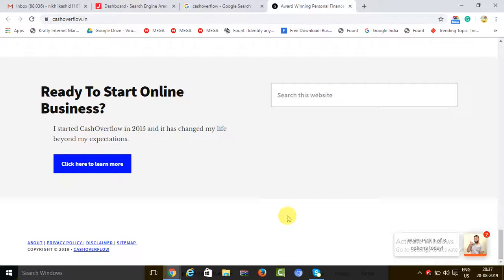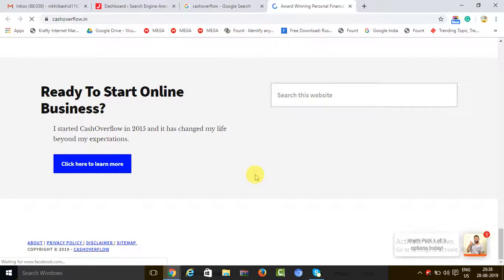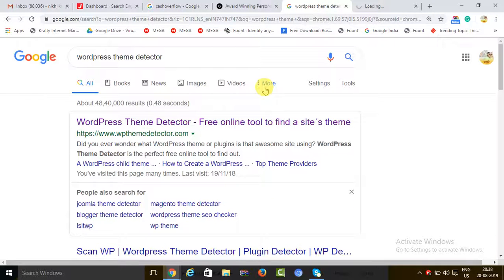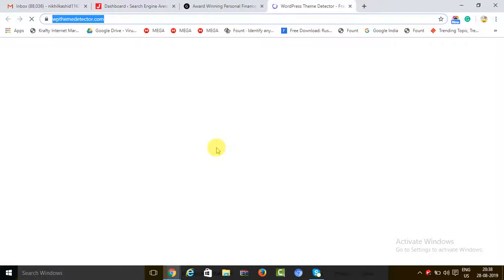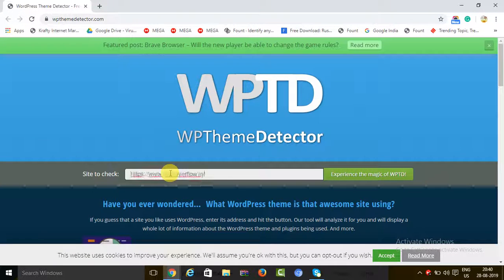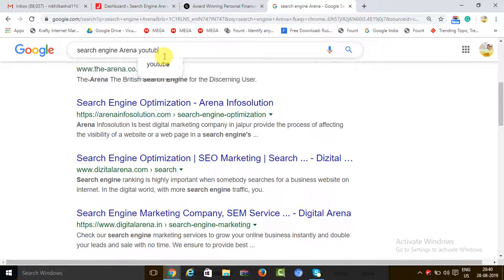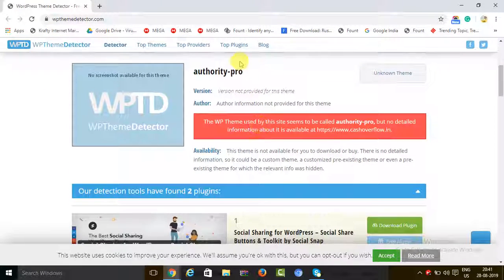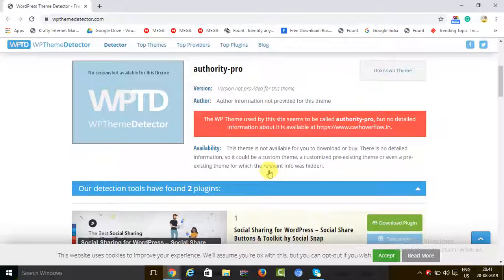How to Find Which Wordpress Theme is Been Used By a Wordpress Site 2019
Want to know Which Wordpress theme is been used by a Wordpress Site. Check out this Video in which we will tell you how to find which Wordpress theme and Plugins are been used by a Wordpress Site.